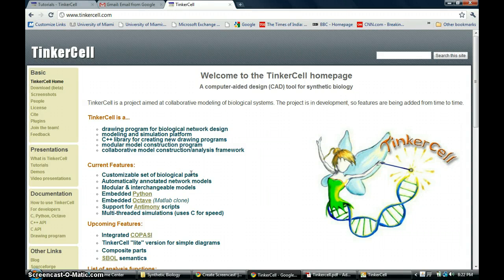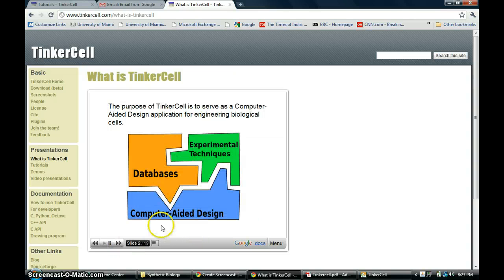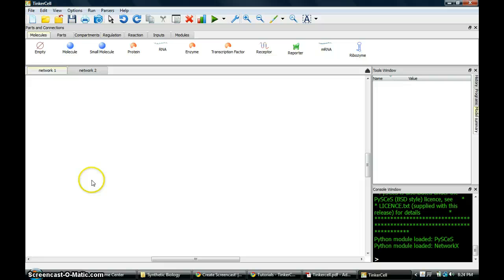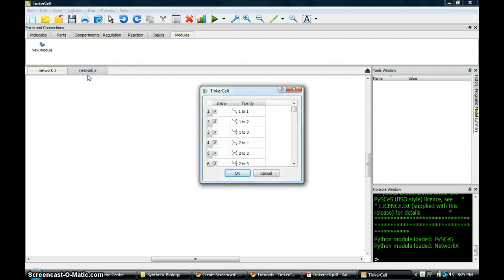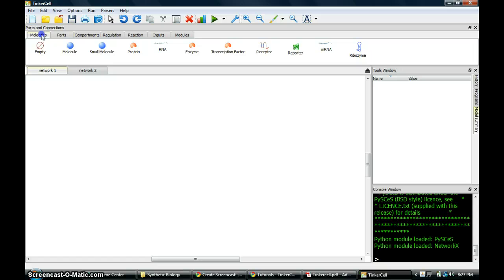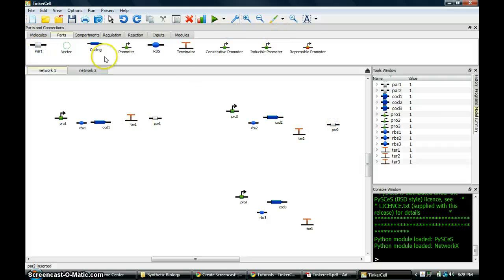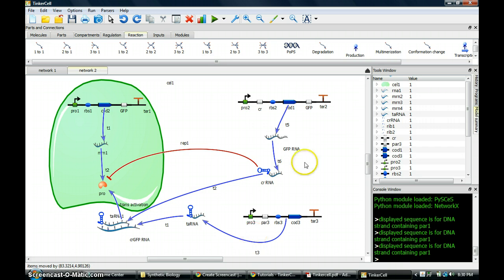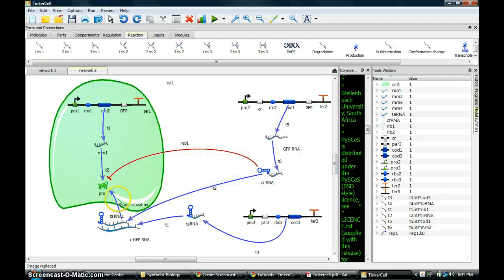An Engineered Ribo-regulator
Tinkercell demo for Wiki project.   [Ref. Source- Nature Biotechnology- RNA Synthetic Biology May 2006 , Farren Isaacs et. al.]